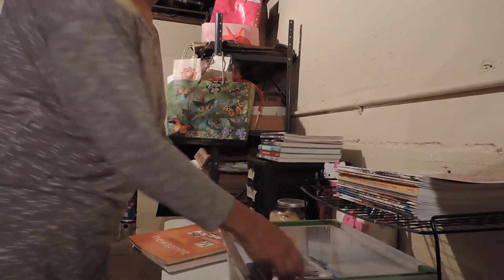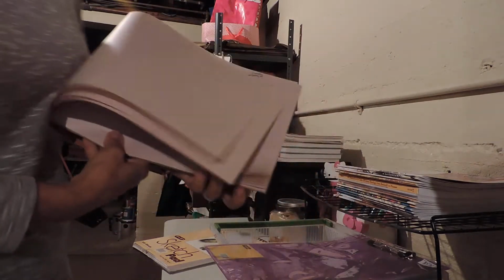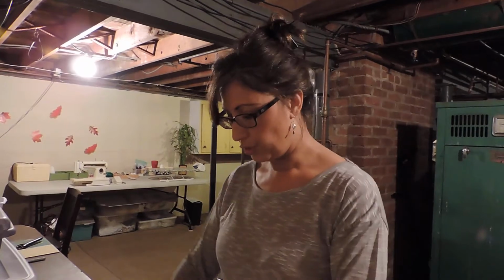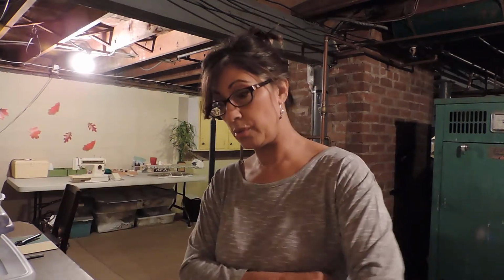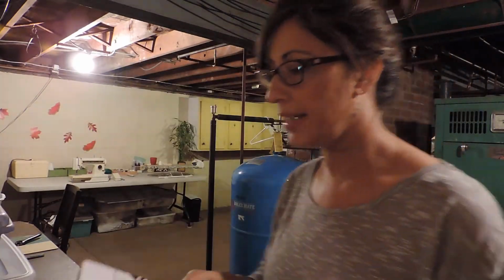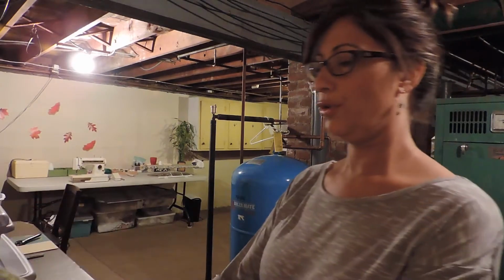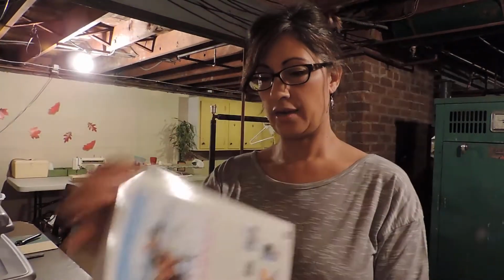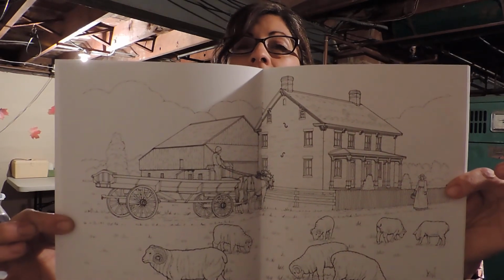MY Rug Hooking Talk Show #13 Part One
Come Join me as I hook my latest rug and share in all things about rug hooking!  I will review the latest rug hooking books, yarns, wool, dyeing techniques and rug hooking frames and anything else you can think about!